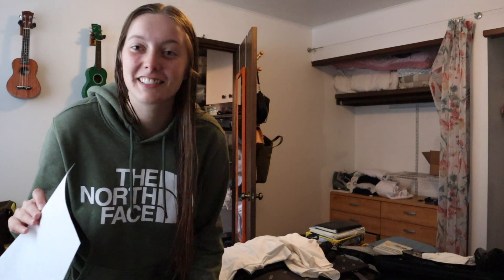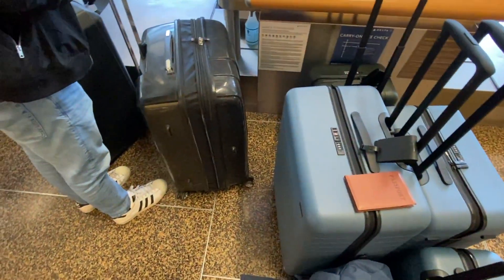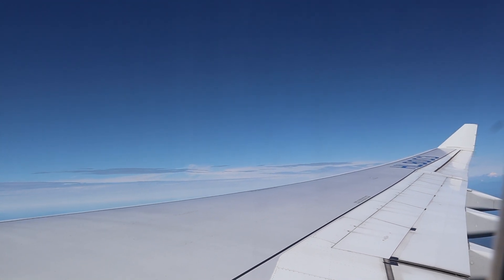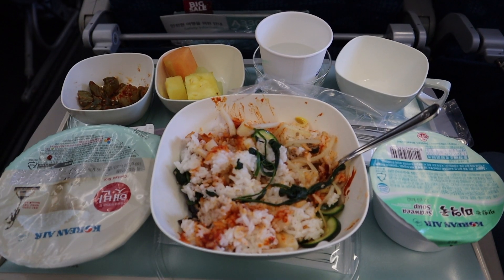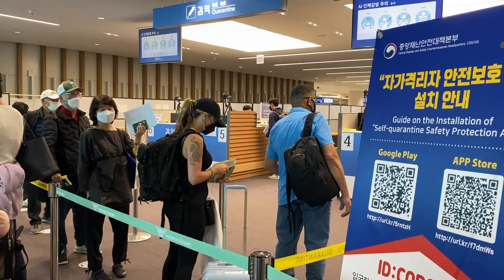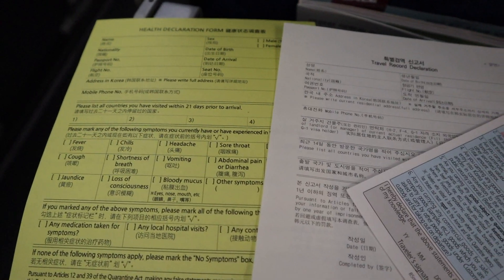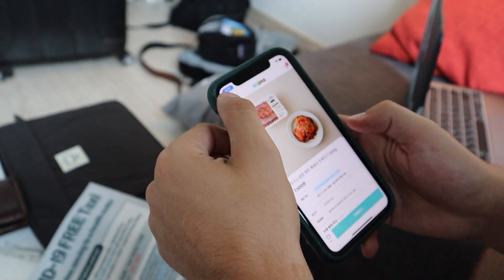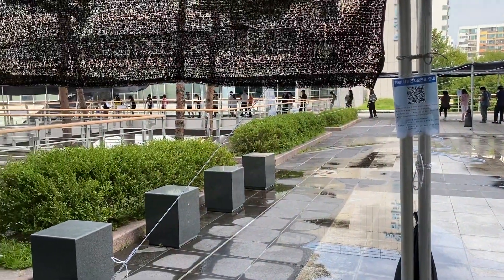HOW TO BE AN ENGLISH TEACHER IN SEOUL // Foreigner Moving to South Korea During COVID Vlog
Lots of people have asked me how and why we moved to Seoul. There's quite a lot you need to do to get a job, visa, and find a place to live. It may be super overwhelming but I broke down the whole process into five steps! :)